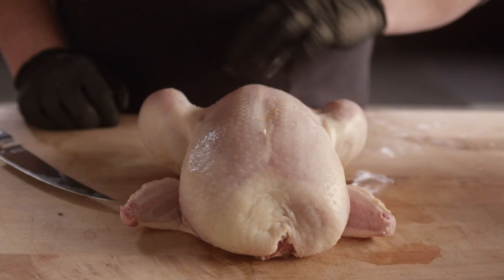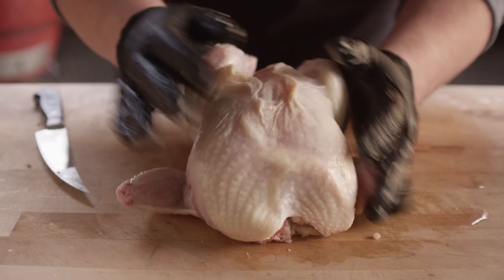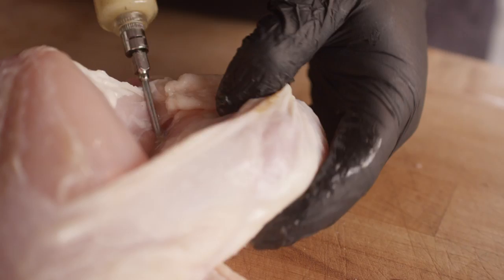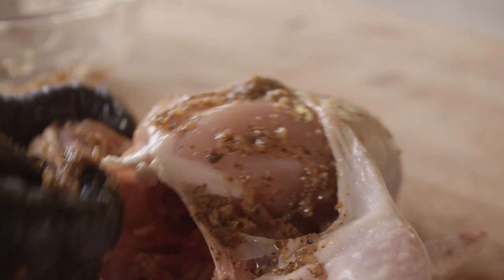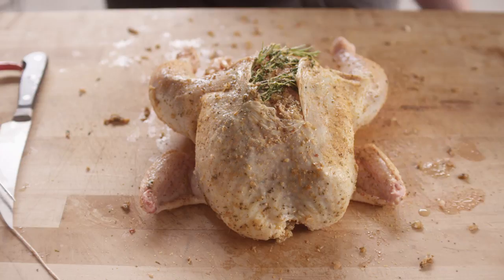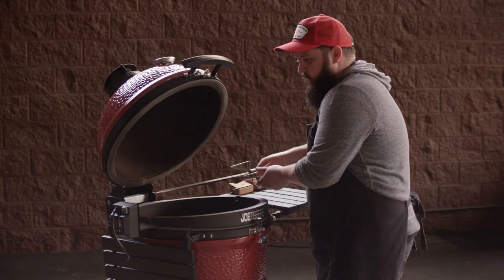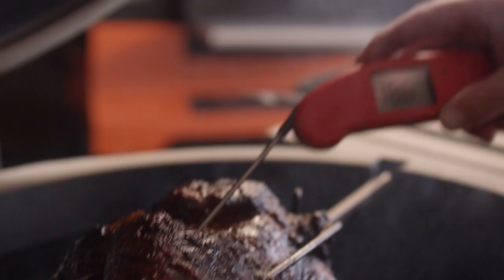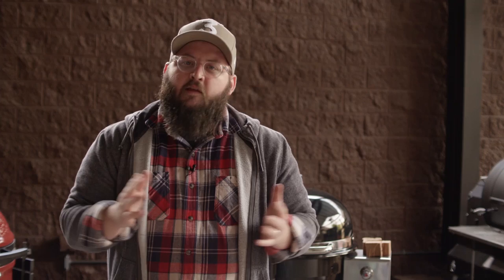Rotisserie Chicken on the Kamado Joe Classic II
Chef Tom cooks up a smoke roasted rotisserie chicken on the Kamado Joe Classic II with the JoeTisserie attachment.